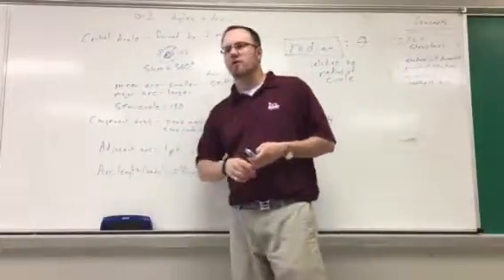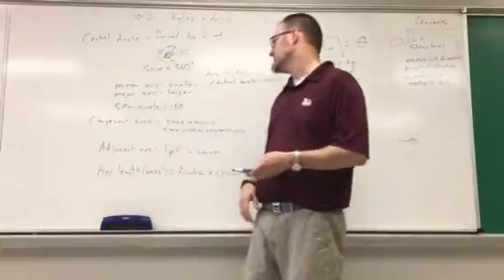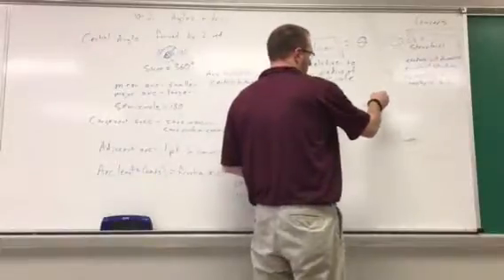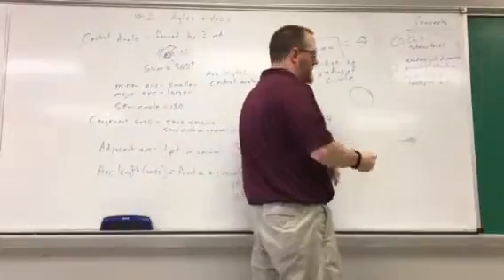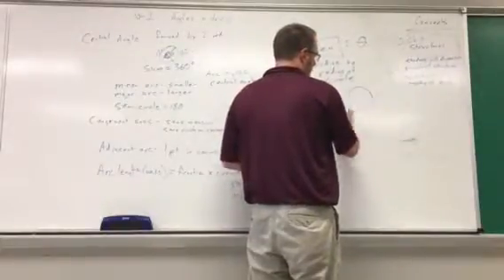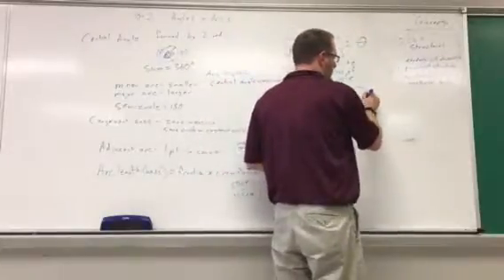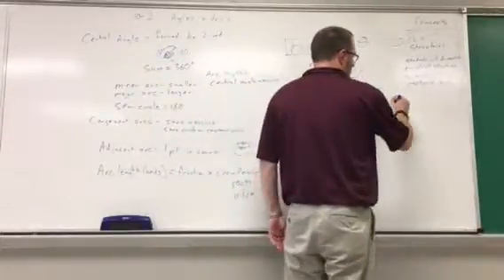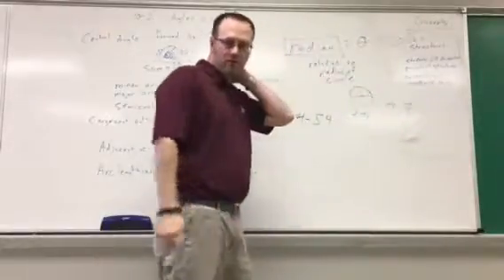Geometry Lesson 10-2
Angles and arcs